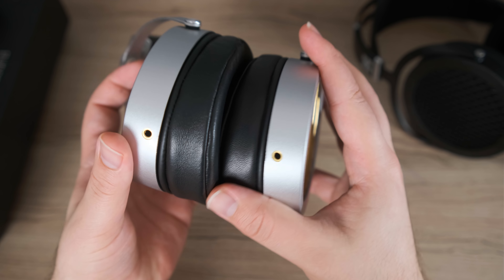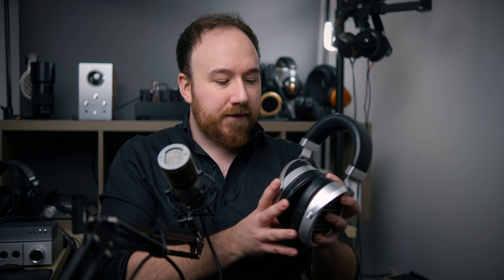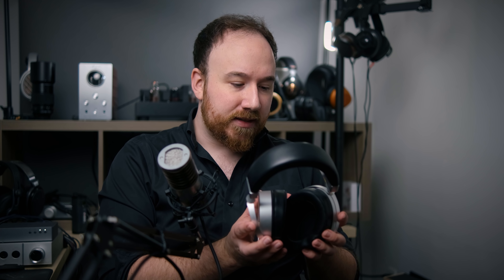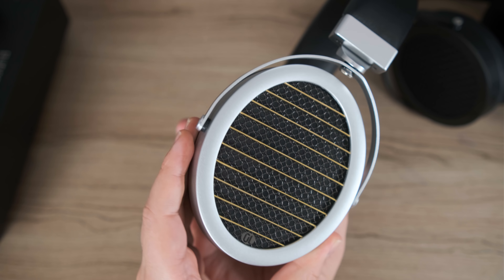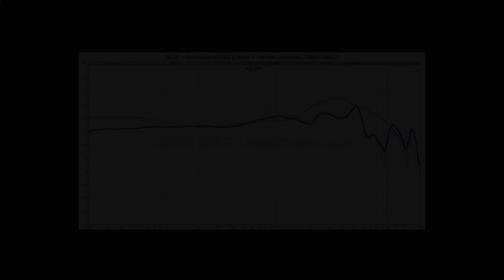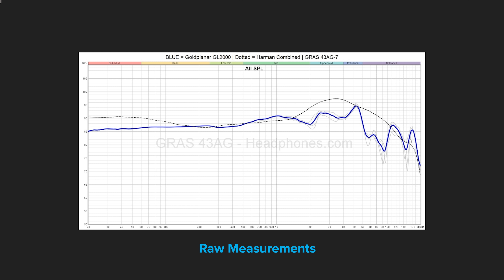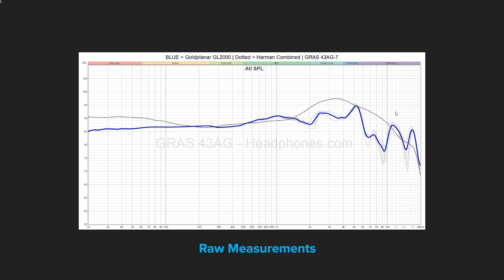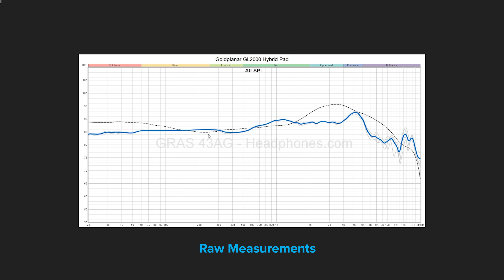GoldPlanar GL2000 Double-Sided Review - Evaluated against the Sundara, Ananda, Elex and more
00:00 - Intro
00:53 - Comments on Versions
01:48 - Build, Design, Comfort & Accessories
05:49 - Sound: Subjective
10:08 - Sound: Objective
16:38 - Comparisons
22:03 - Conclusion